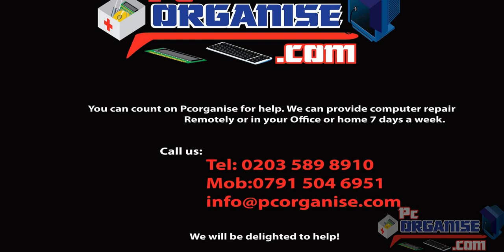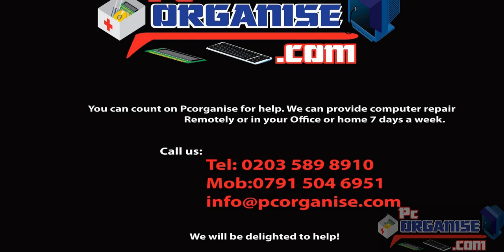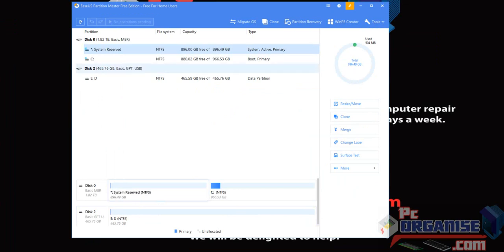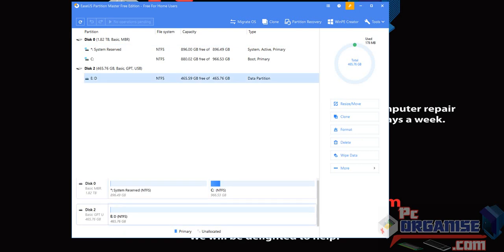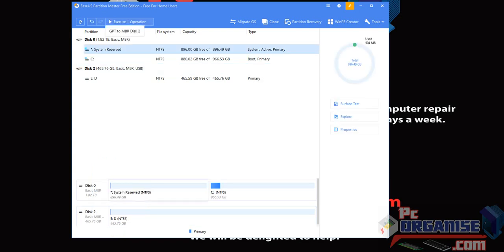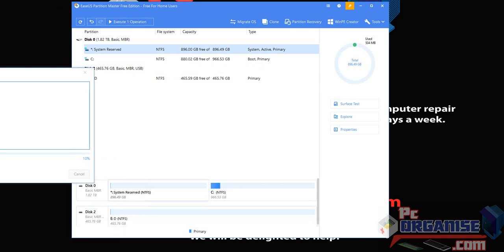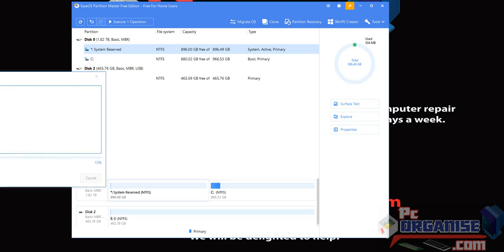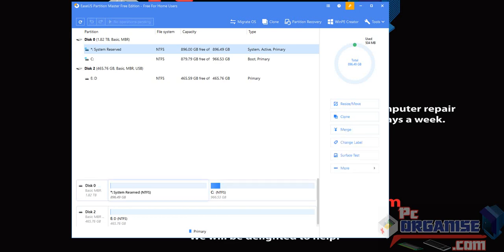Convert GPT to MBR without data loss